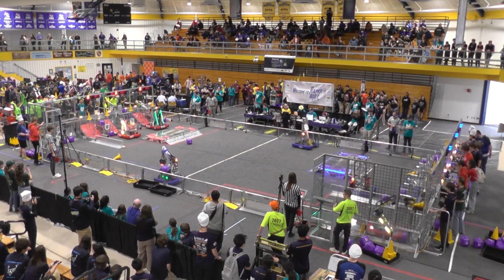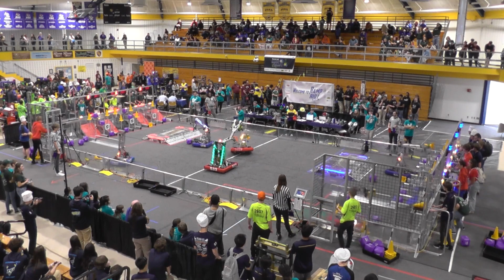2023 Ramp Riot - Playoff Match 3